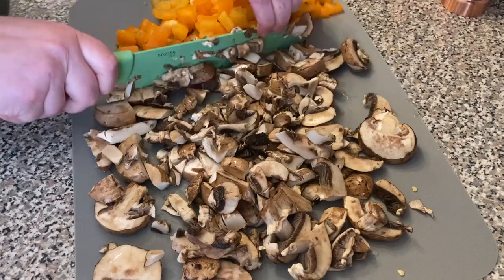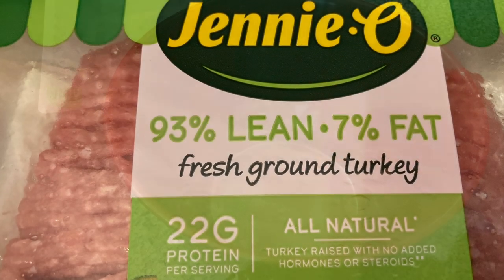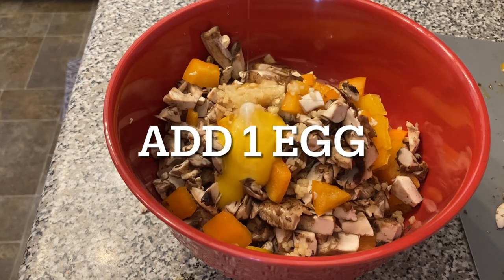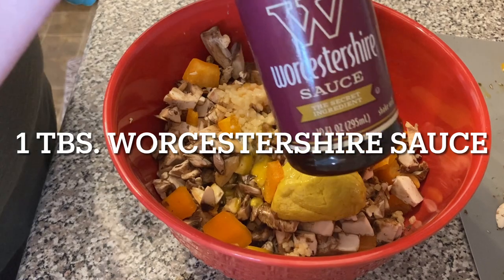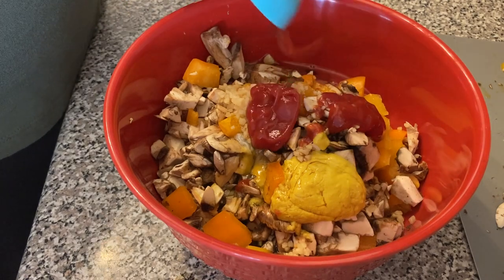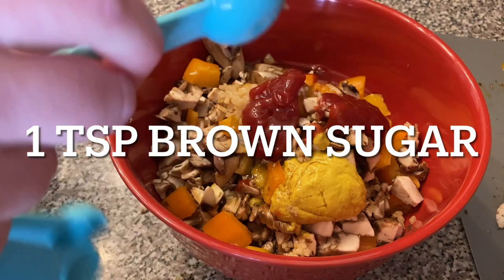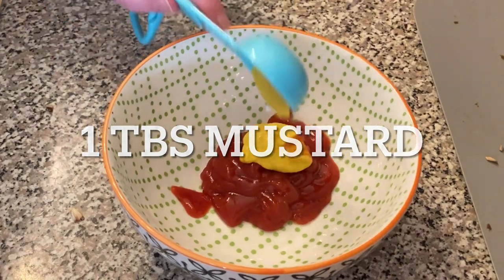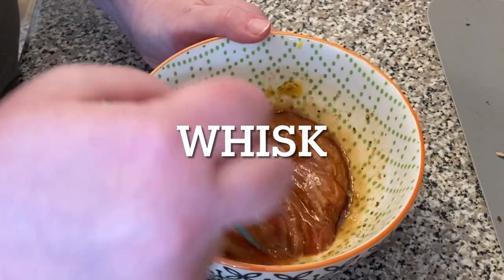Mini Turkey Meatloaf Bites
1 lb Ground Turkey
1 tsp onion powder
1 tsp garlic salt
1 tsp Italian seasoning
1 tsp minced garlic
1/3 C. breadcrumbs
1 tbs yellow mustard
2 tbs ketchup
1 tbs Worcestershire sauce
1-2 tsp brown sugar
Salt & pepper
1 Bell Pepper
1.5 C baby bella mushrooms
(You can add diced onion too if you prefer)
Topping (You can also just use your favorite BBQ sauce!)
1 tbs mustard
3 tbs ketchup
1 tbs Worcestershire sauce
1-2 tbs brown sugar
Salt & pepper
Cook 25-30 min at 375, Until internal temp of 165. These freeze great too!